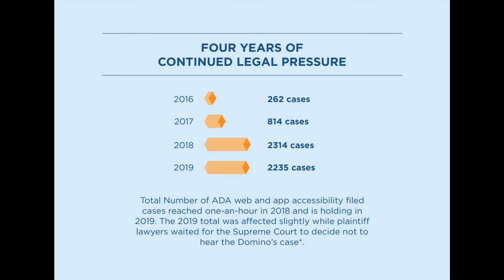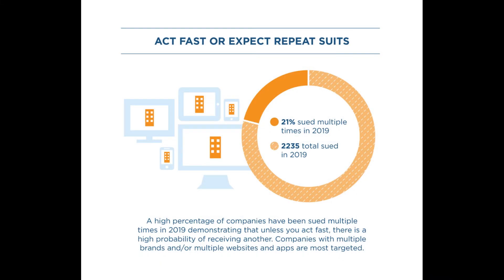ADA Compliance | ADA LeadZ Review | Online Earning | Massive Discount & More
Hi, I'm Mohit Bhakre. On 2nd Dec 2020, I witnessed the launch of ADA LeadZ, an online Lead Generation and ADA Compliance website auditing software.
Here is my quick review and features of ADA LeadZ & how you can earn money online with this. Go to this link to get ADA LeadZ now and get a huge discount, launch special bonuses, and more -

Read my review of ADA LeadZ on my blog -